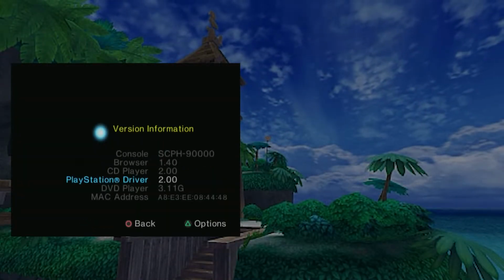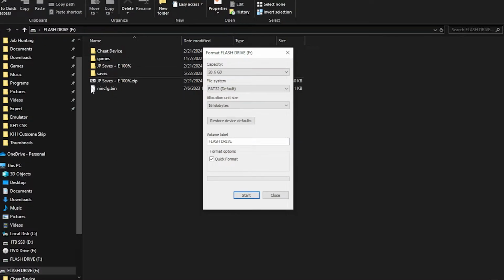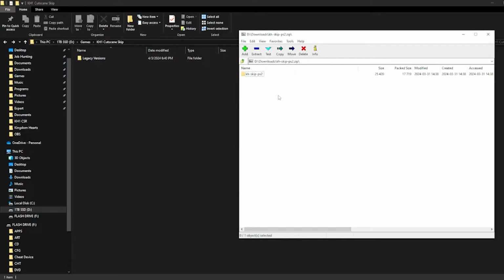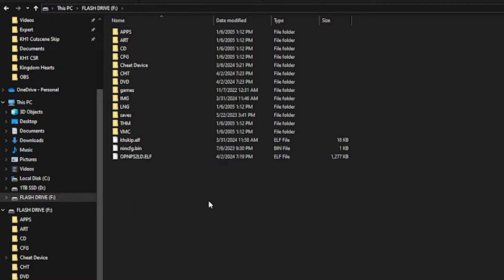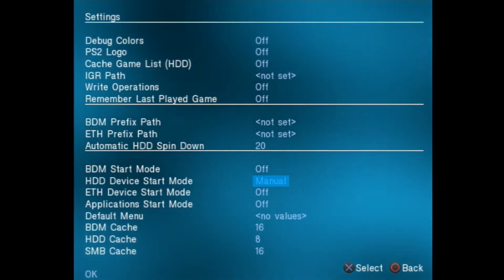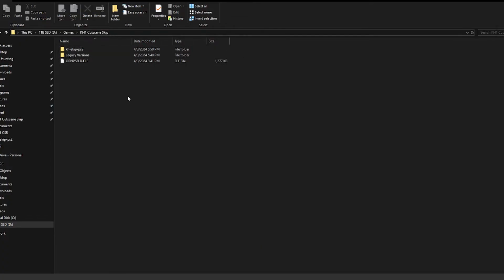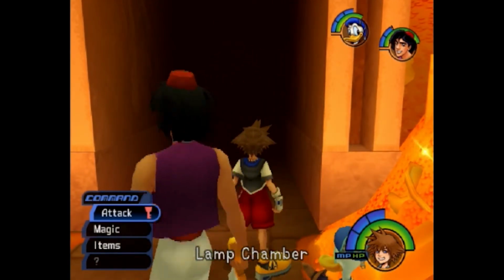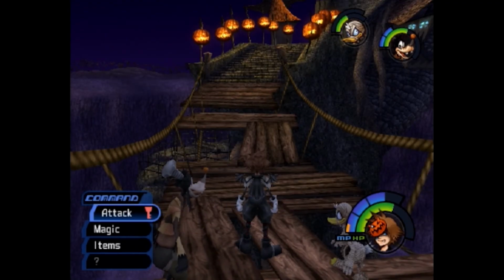Kingdom Hearts (PS2) Cutscene Skip Patch Installation Tutorial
Timestamps:
0:00 - Intro
0:37 - What You Need for Console
2:49 - Console Boot Methods (Disc & OPL)
3:40 - Formatting USB to FAT32
6:37 -  Disc Patch Installation
8:23 - Booting Patch Files via Disc
9:50 - OPL Patch Installation
12:33 - Booting Patch Files via OPL
14:50 - Emulator Patch Installation
16:19 - Booting Patch Files via Emulator
17:43 - Patch Demonstration and Features
22:09 - Closing